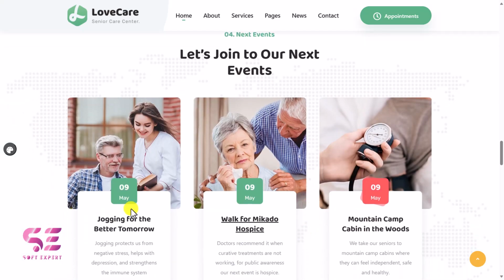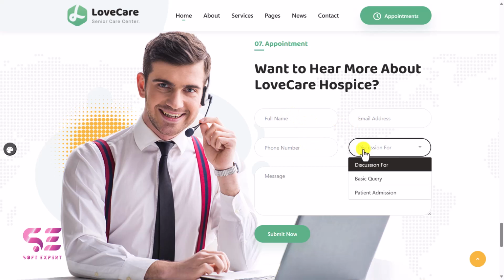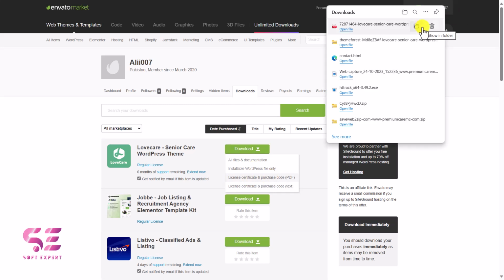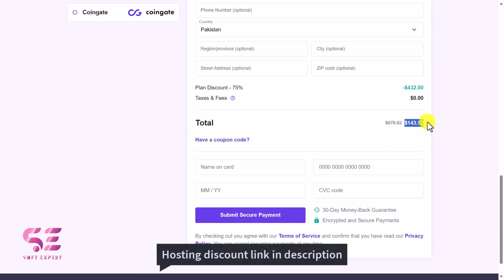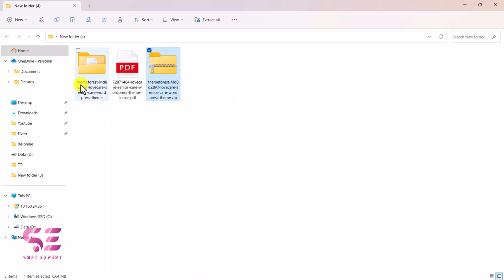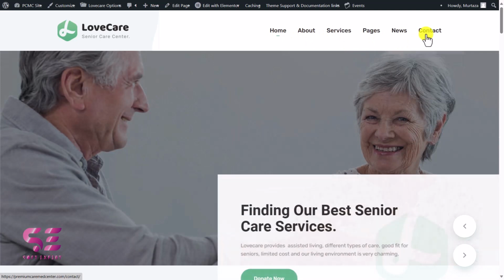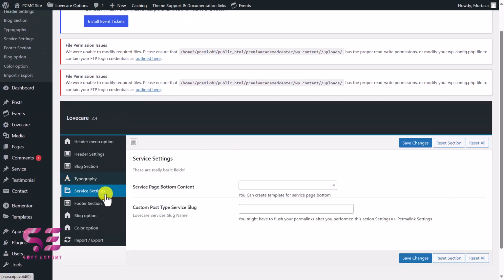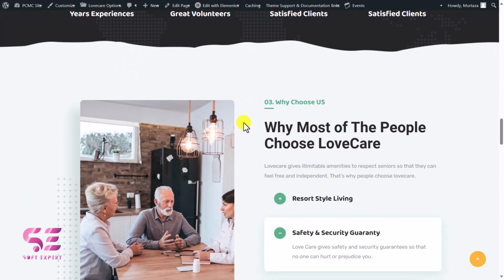Healthcare Website with Lovecare WordPress Theme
Let’s see how to create a healthcare, medical care, nursing home or a senior citizens website with WordPress and Elementor.

🕘Timestamps:
0:00 Introduction
1:01 Website demo
3:44 Buy the theme
5:00 Domain & Hosting
9:05 Install lovecare theme
11:15 Import demo content
12:05 Website customization